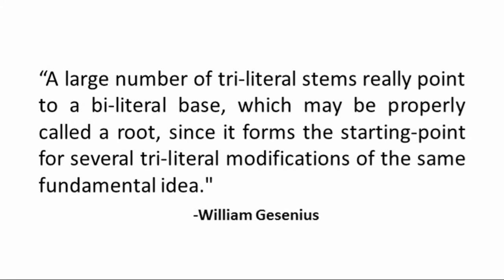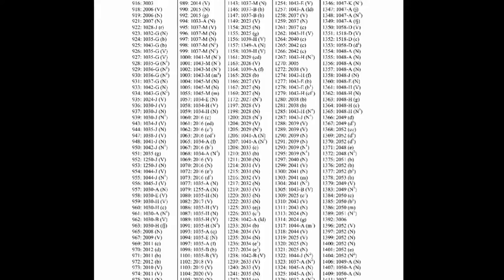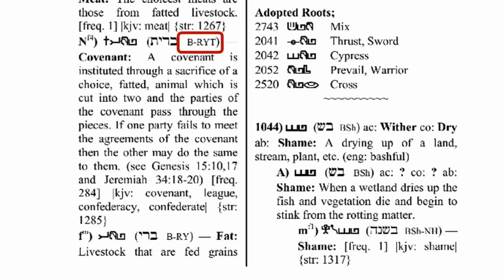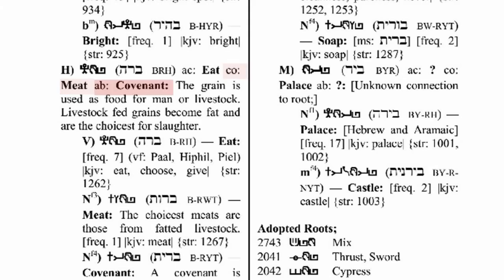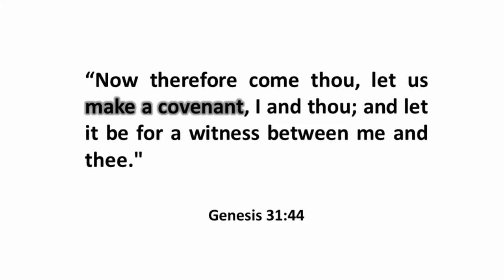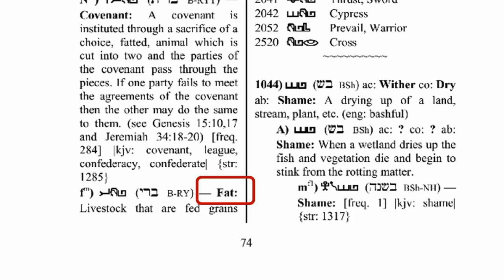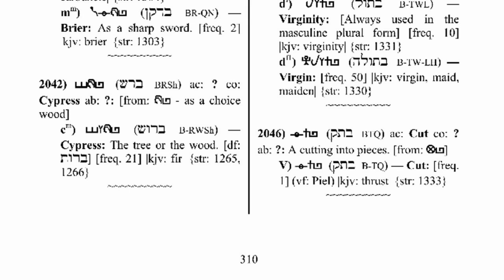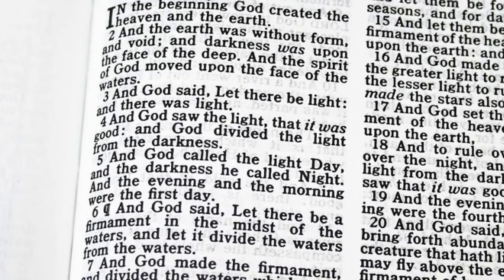How to use the Ancient Hebrew lexicon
A 10 minute video that demonstrate how to use the Ancient Hebrew Lexicon to do word studies and uncover the original meaning of Hebrew words as they are related to the Hebrew culture.